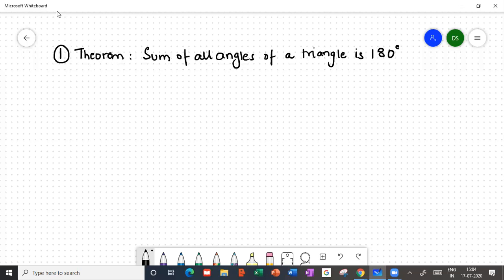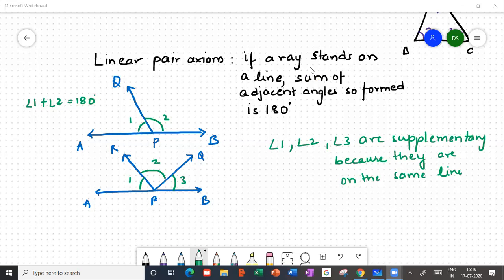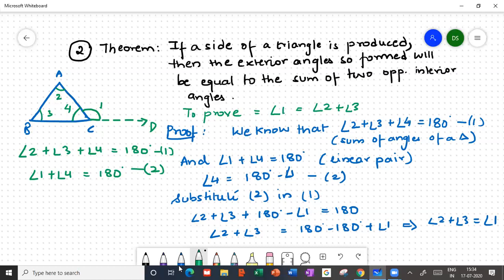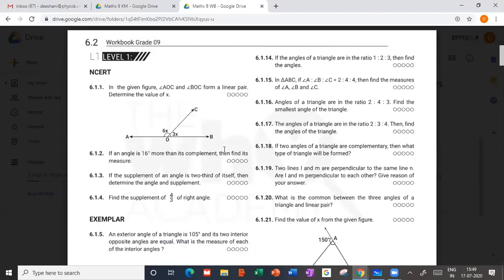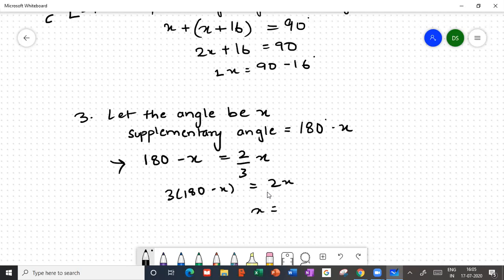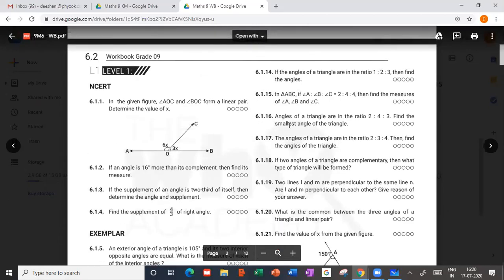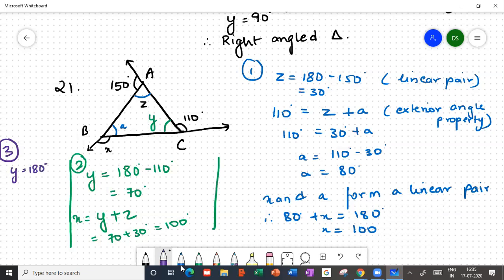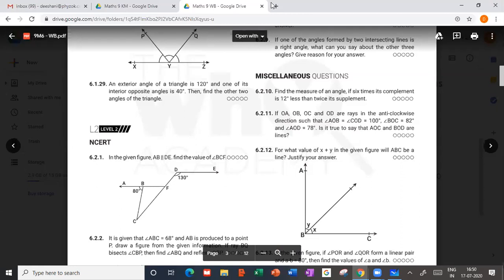Grade 9 Lines and Angles 2